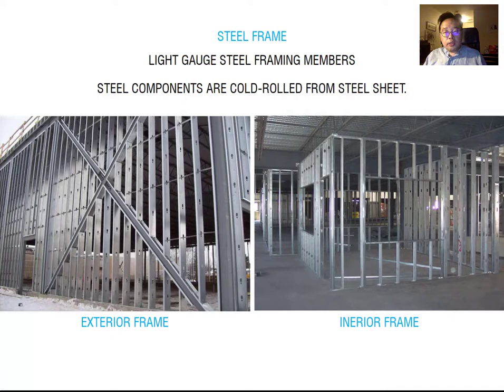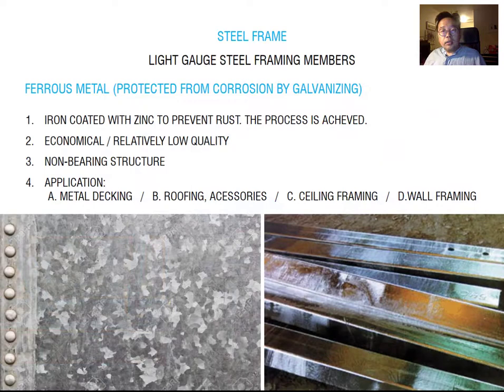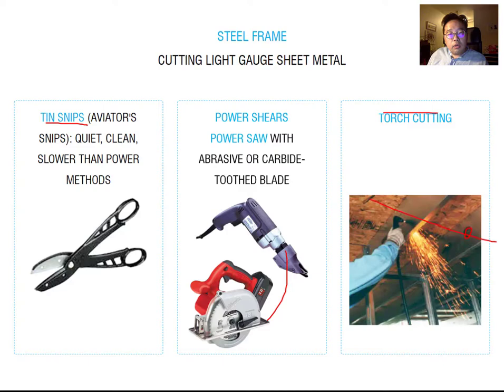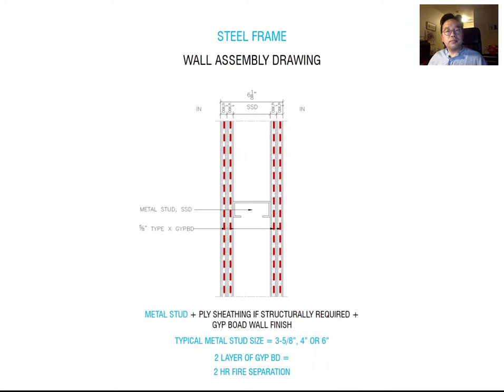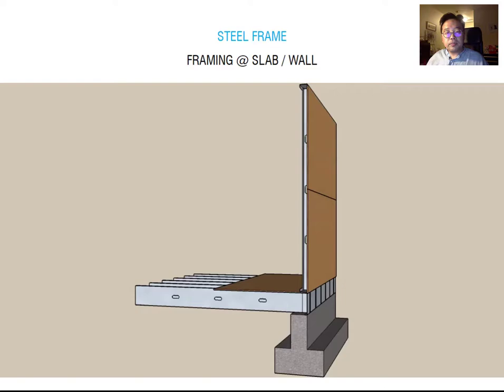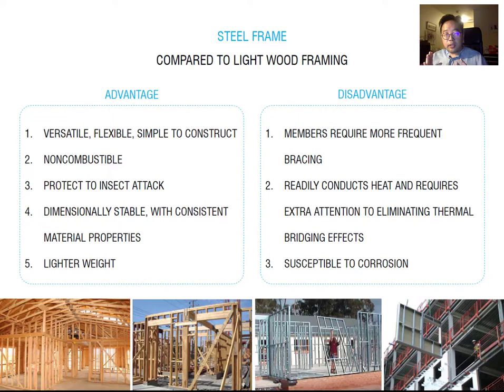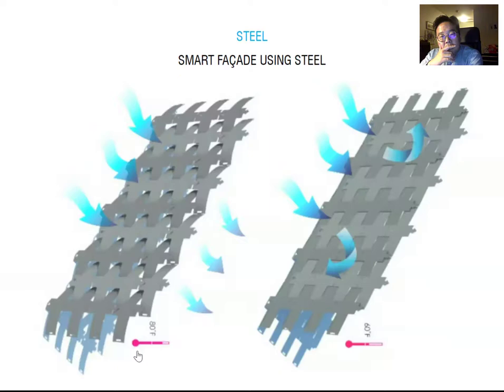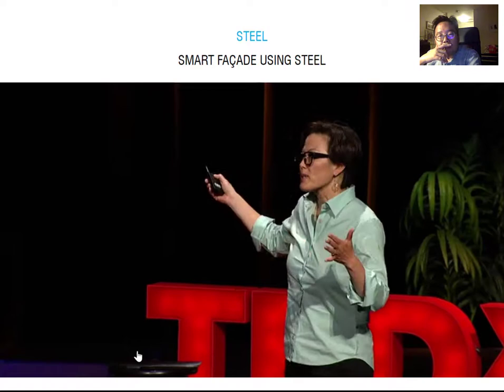Arch347 547 MOD 1 Lecture 04 SuperStructure Steel Part 02